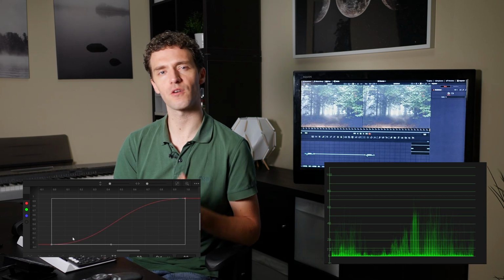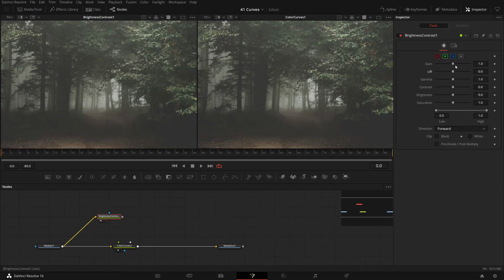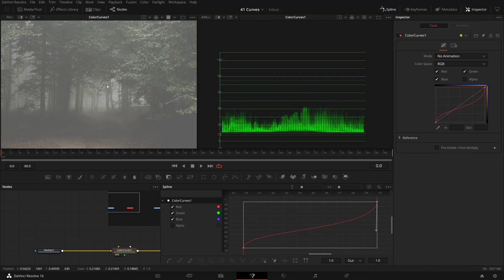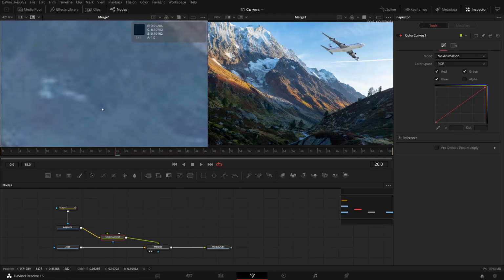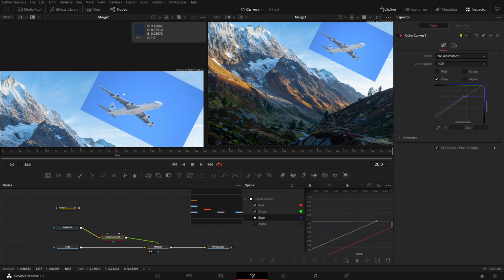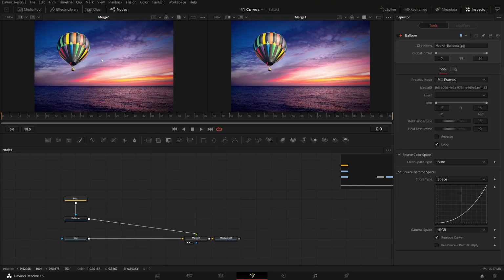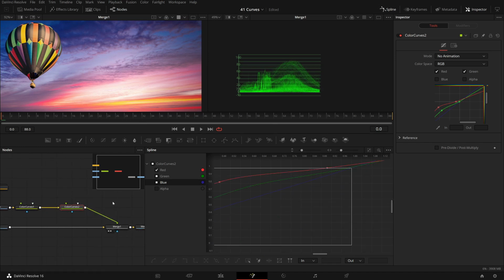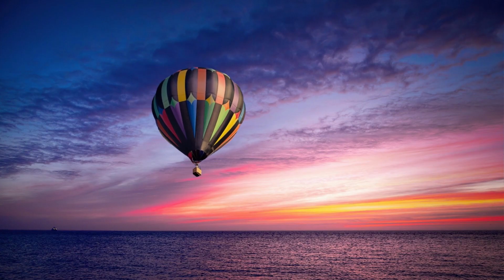Fusion Curves Tool for Compositing in DaVinci Resolve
Use curves in Fusion for flexible color correction and compositing. We start by reproducing lift, gamma, gain changes in the curves tool and head on to foreground & background matching.

New Resolve & Fusion tutorials every Sunday.